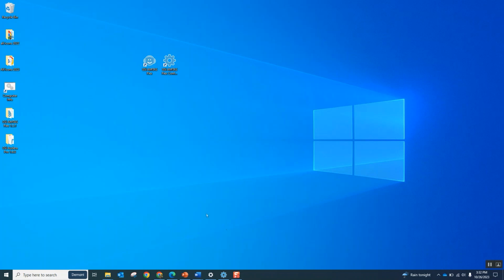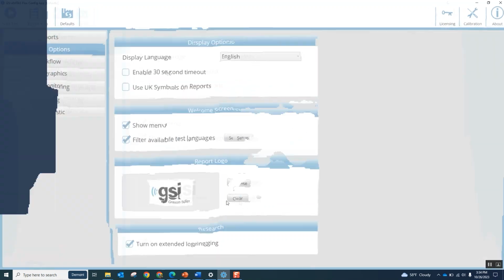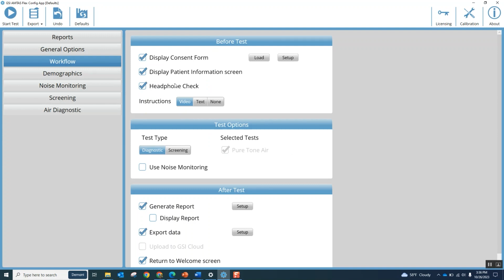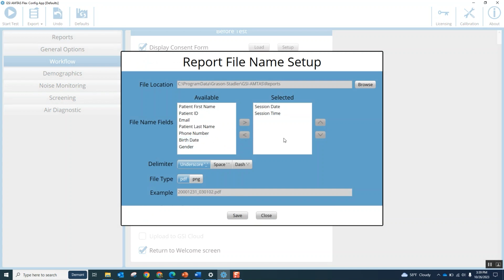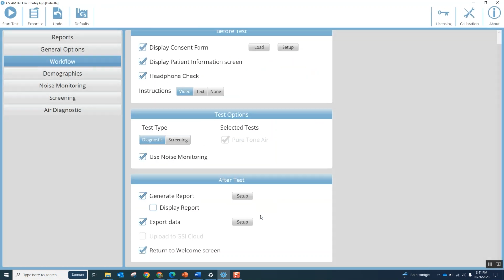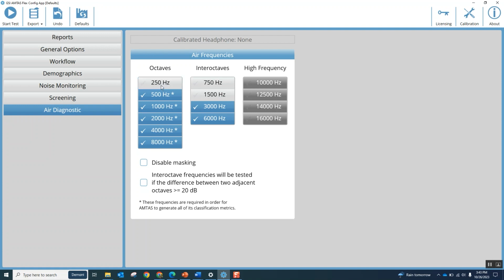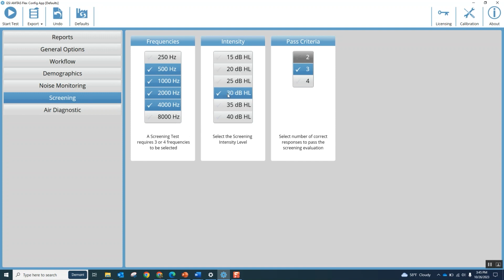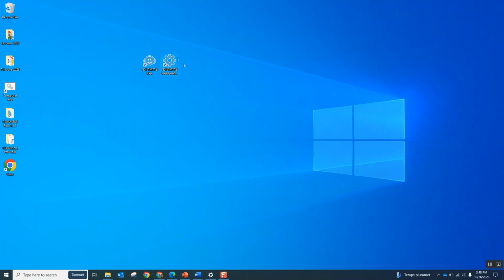GSI AMTAS - Configuration App Tutorial on AMTAS Flex